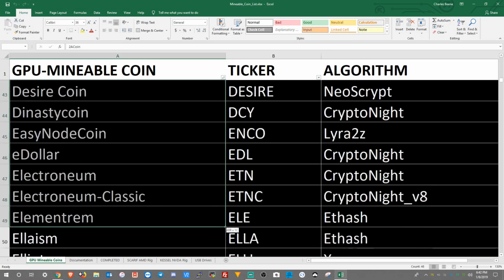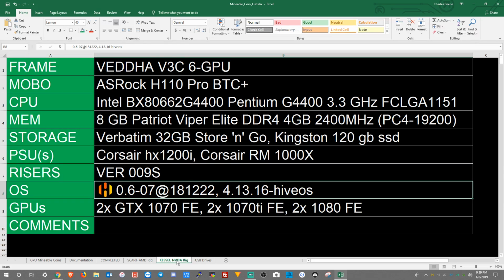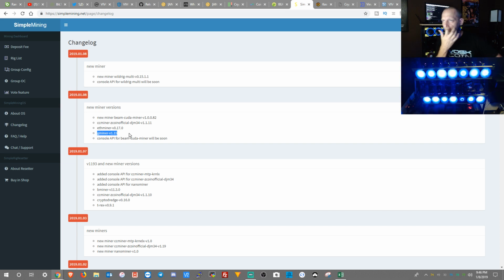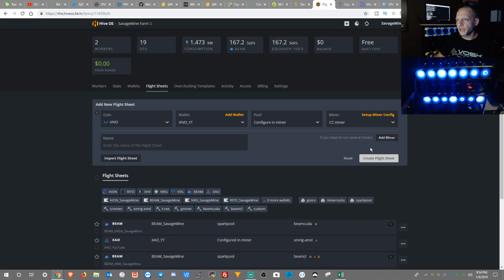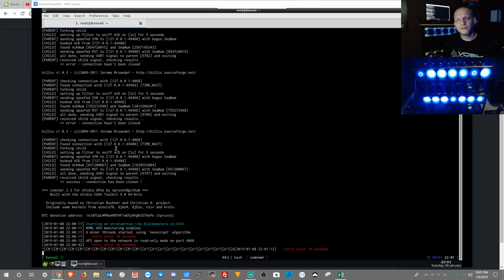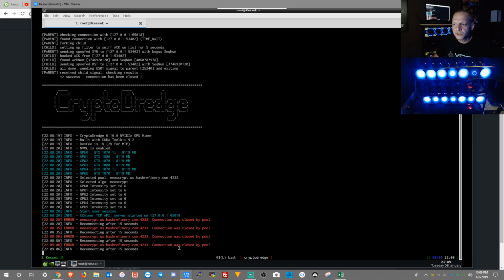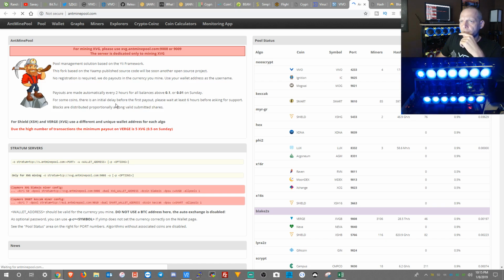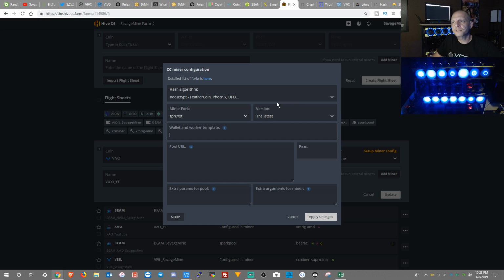VIVO (VIVO) - NeoScrypt ⛏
The problem we ran into (connection refused by pool) ended up being that the pools didn't like the variable %WAL% we were using in the Miner Setup Config in HiveOS. So, we needed to put the actual Wallet Receiving Address in their instead of that variable and it will work.

COIN NAME VivoCoin
TICKER VIVO
ALGORITHM NeoScrypt
CMC VALUE 0.017653
WHATTOMINE
POOL:PORT luxpool.club:4233

Here's the plan and rules | subject to change (and probably will):

⏰ End: 10:00 PM EST - so we can switch over to BrandonCoin's LiveStream!

I have a list of GPU-mineable coins.

1. We'll go to a Random Name Picker online and Copy+Paste coin list to  pick the coin.
To qualify, the Random Coin will have to:
 c. Have a working Miner Program (Windows or smOS).

2. Whatever we land on, we'll go through all the steps to mine it!

3. No matter what, we'll stop at 10 PM EST so we can head over to BrandonCoin's LiveStream!